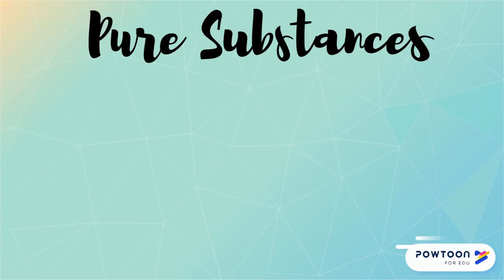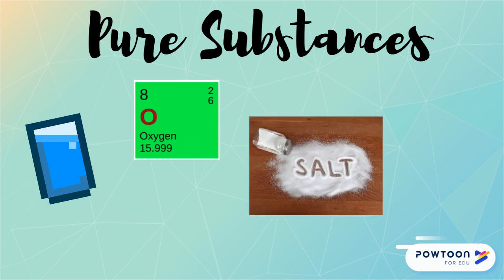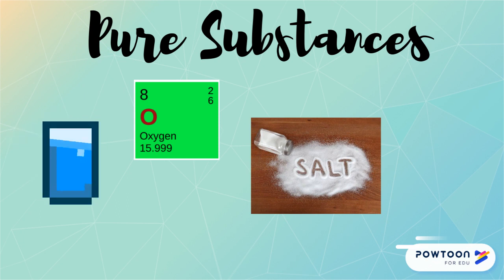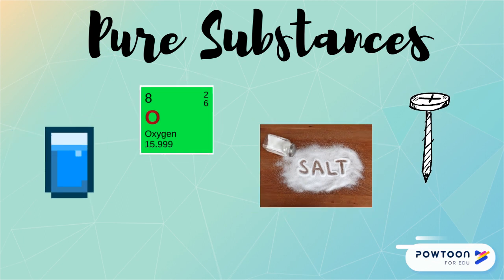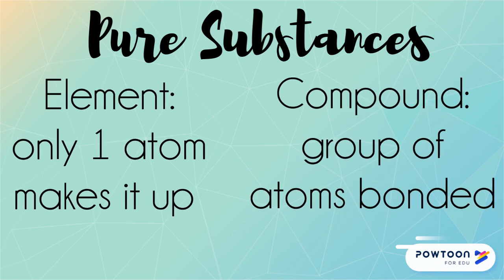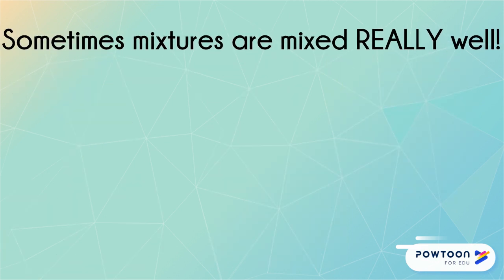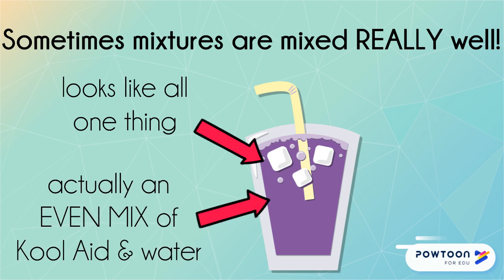9 1 Classification of Matter